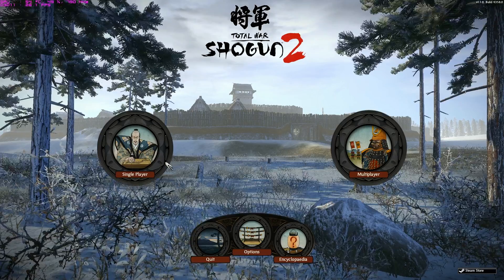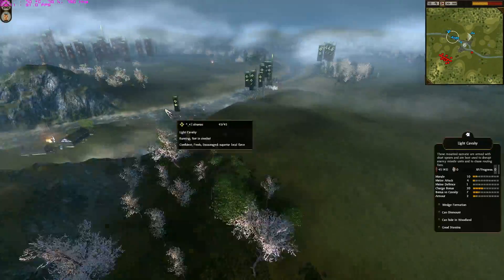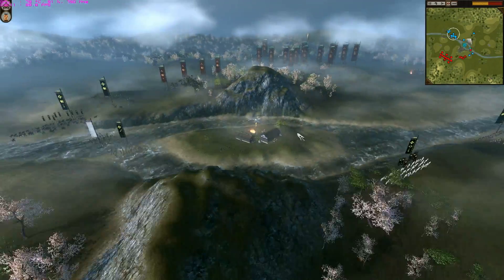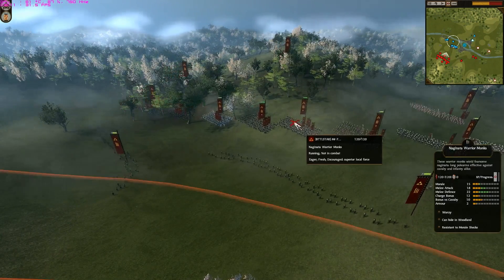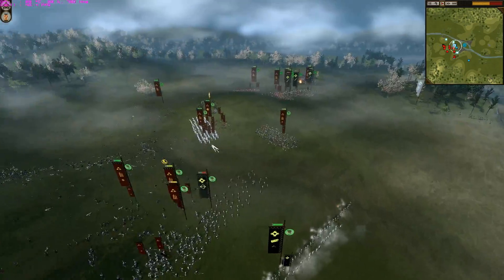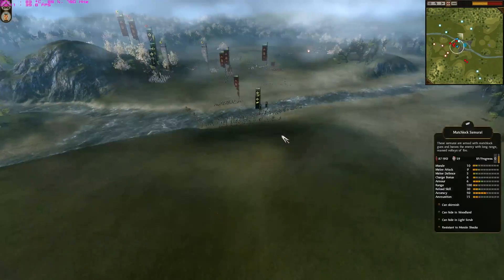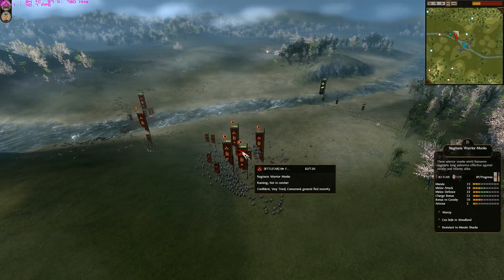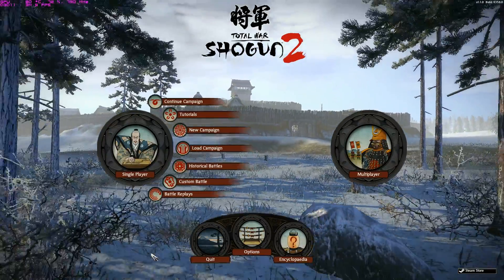Total War: Shogun 2 online Battle Commentary #67 (On the verge of giving up)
Just a 1v1 showing how difficult it is to win with the kind of build i bring, thank god for the patch though. It gave this game a tiny glimmer of hope.